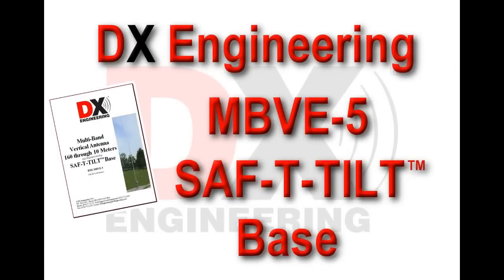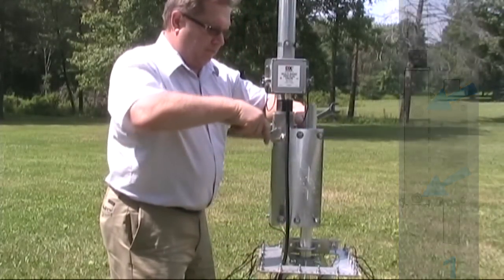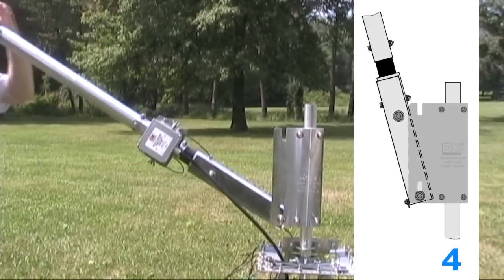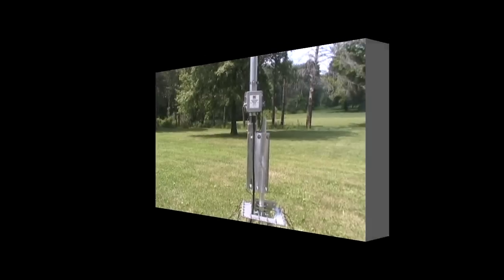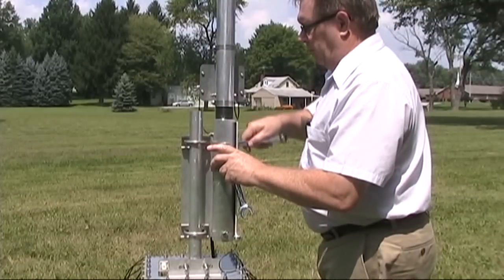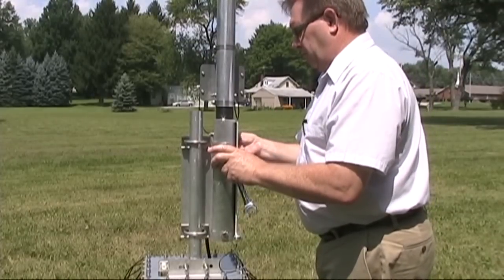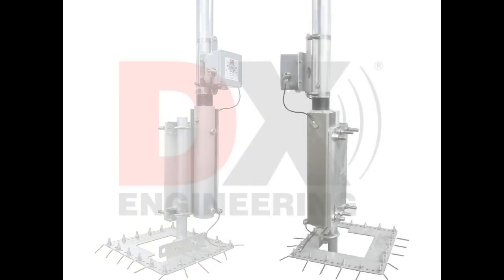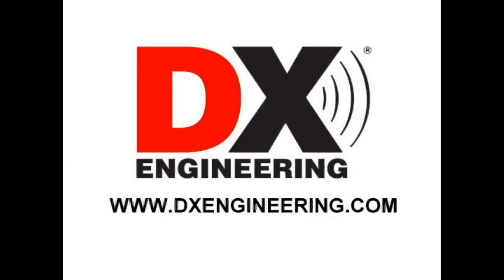DX Engineering MBVE-5 Tilt Base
DX Engineering MBVE-5 Tilt Base in operation with a 43 foot vertical antenna